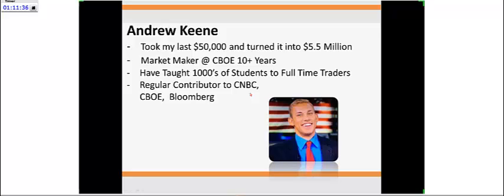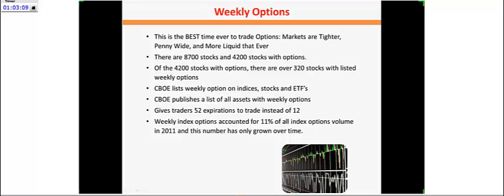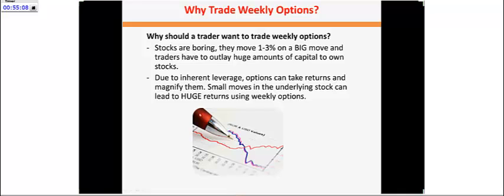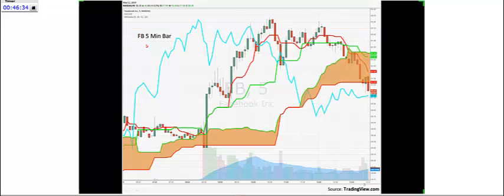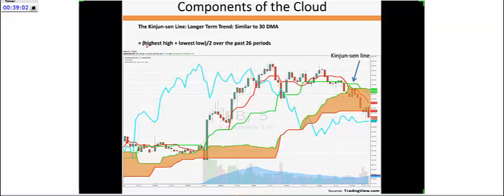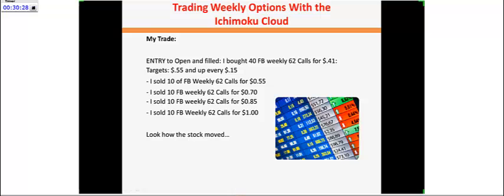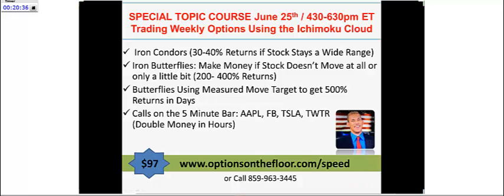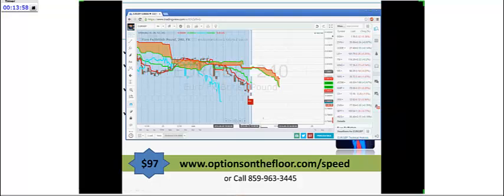06.12.14 Andrew Keene of KeeneOnTheMarket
Andrew Keene shares with the TradingPub group about his approach to the weekly options market using the ichimoku cloud.